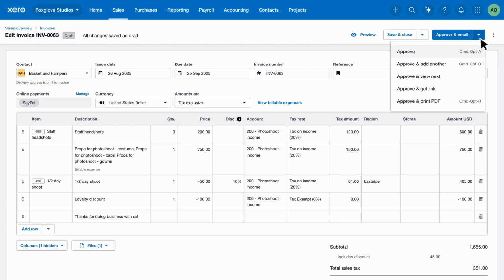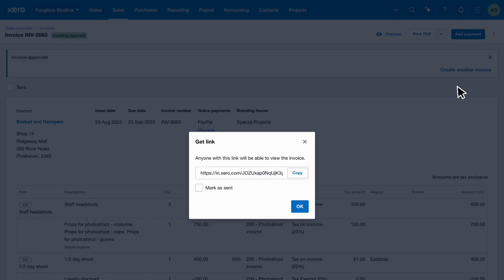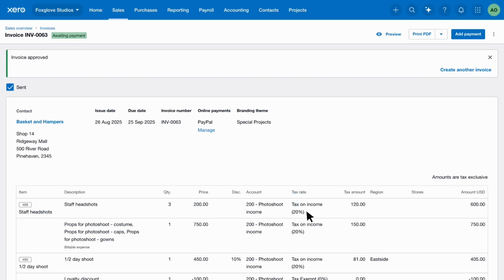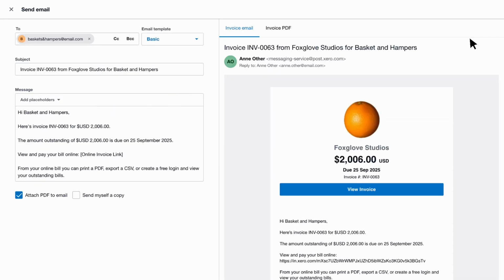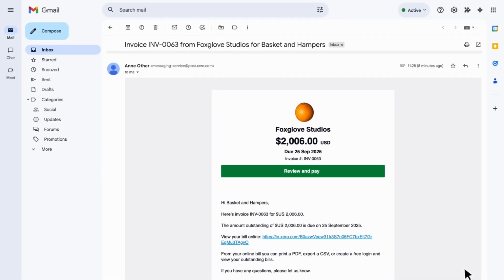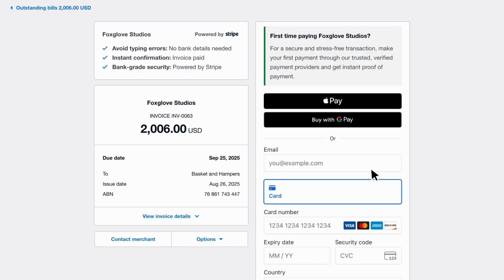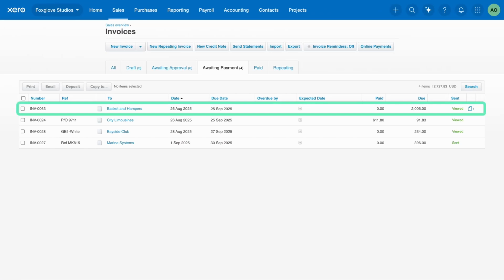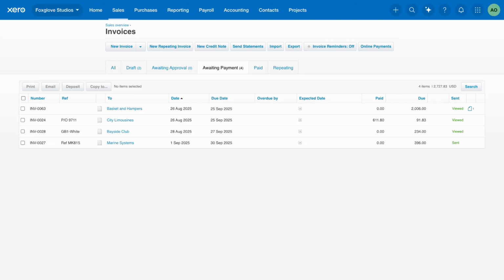HOW TO EMAIL INVOICES TO CUSTOMERS IN XERO (AND TRACK WHEN THEY’RE VIEWED)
Learn how to email invoices to customers from both outside of Xero and directly within Xero. This video shows you how to send professional invoices and track when customers have opened or viewed them to help you get paid on time.